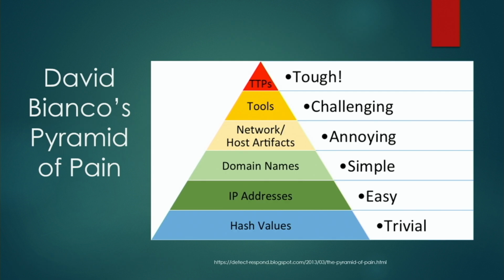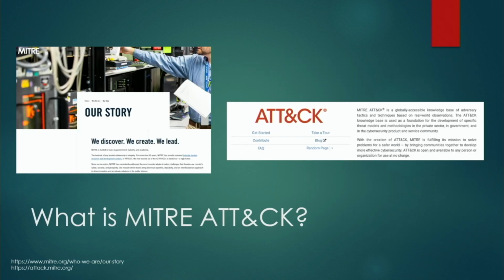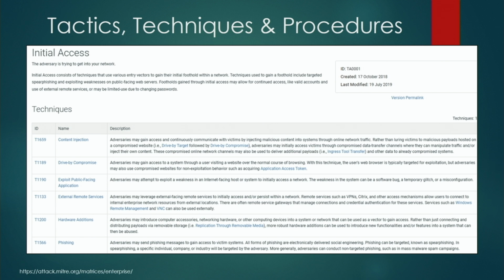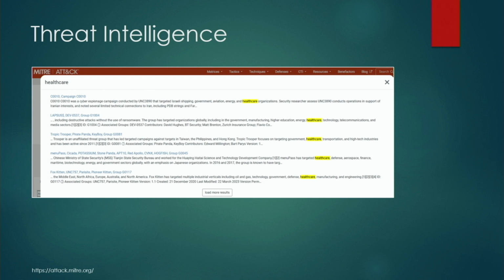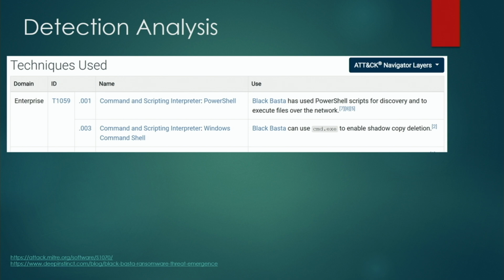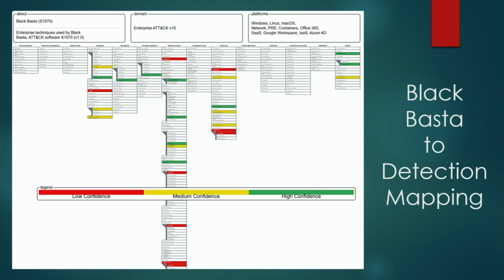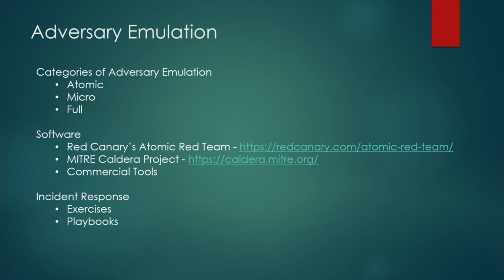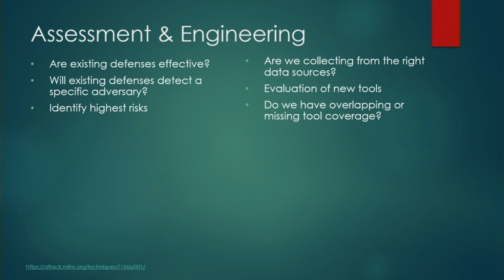“Operationalizing MITRE ATT&CK, Studying Offensive Security to Build a Better Defense”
Presenter: Stephen Aldrich
Room: Ballroom, EMU 244, Level 2
Presentation: Operationalizing MITRE ATTACK, Studying Offensive Security to Build a Better Defense
Time: 02:45p – 03:15p

An organization cannot defend against what it does not understand. ATT&CK stands for Adversary Tactics, Techniques & Common Knowledge and while it sounds more appropriate for offensive security teams, it is most often used by defensive security teams to improve the security posture of an organization. At first glance, it can seem overwhelming. With so much packed into the framework, it can be difficult to know where to get started and how to operationalize the information. After an introduction to the framework, I will explain how to use it to gain an understanding of adversary behavior, improve and validate defenses, and demonstrate the readiness of the security operations center.

Learning Objectives:

Gain foundational knowledge of the MITRE ATT&CK framework.
Learn how to use the framework to validate and improve organizational defenses.
Demonstrate the value the SOC.
Attendees will leave with an understanding of how the ATT&CK framework is designed and enough information to begin using the framework to help their organization improve their defenses.